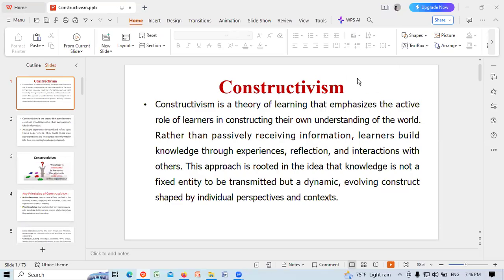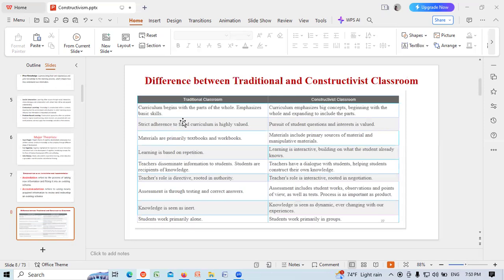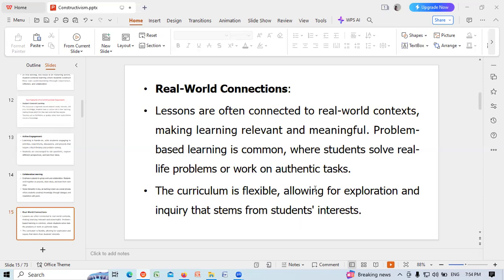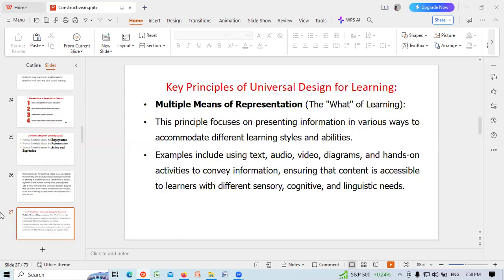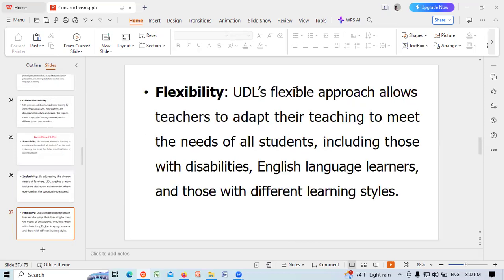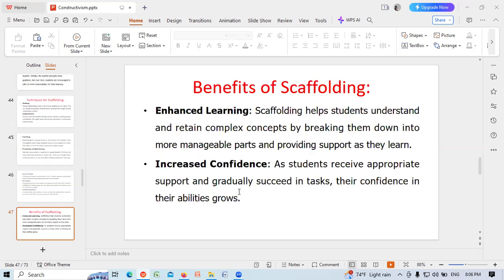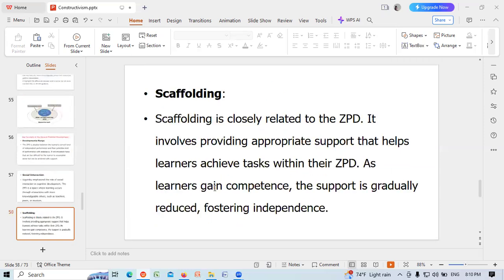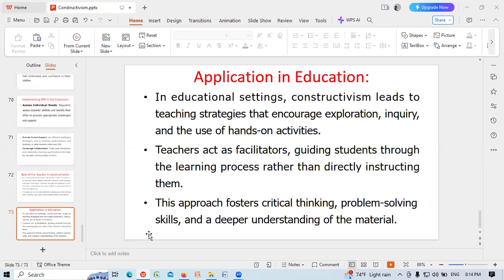Constructivism/Teaching aptitude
SFID@narendrabudhathoki5192